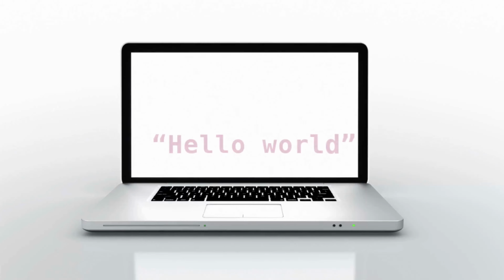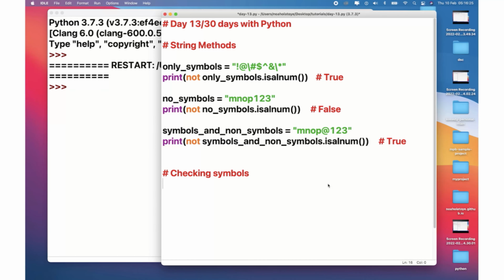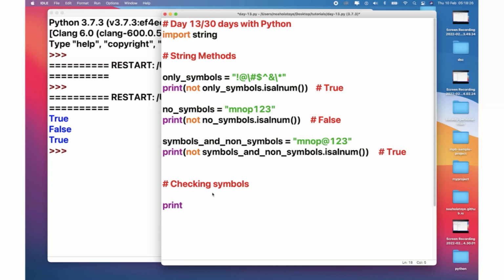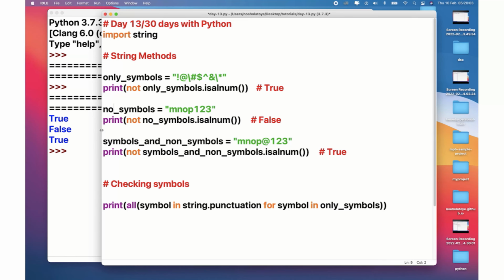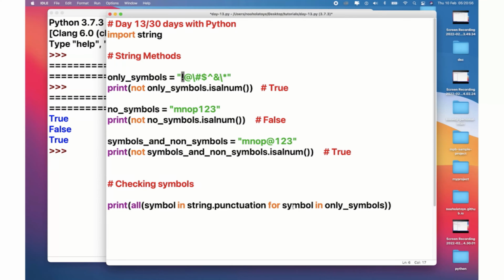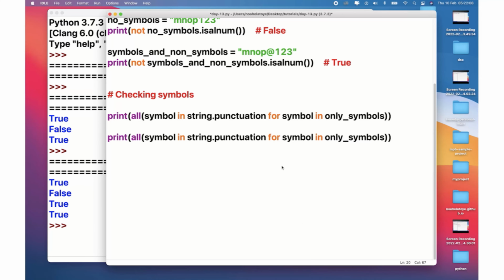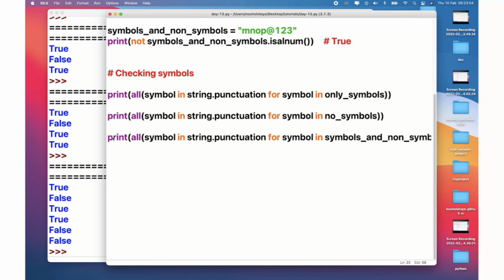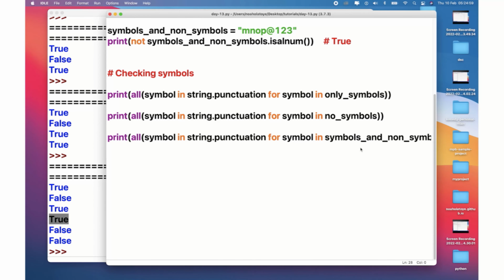30 Days with Python - Day 13: Checking for Only Symbols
Day 13 Agenda:
-  string.punctuation()

In Python3, string.punctuation is a pre-initialized string used as string constant. In Python, string.punctuation will give the all sets of punctuation.